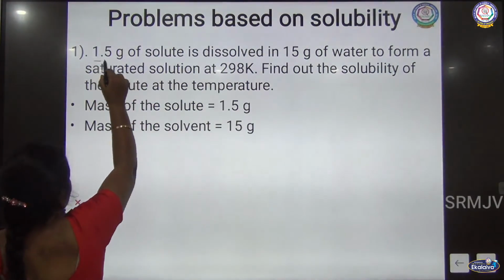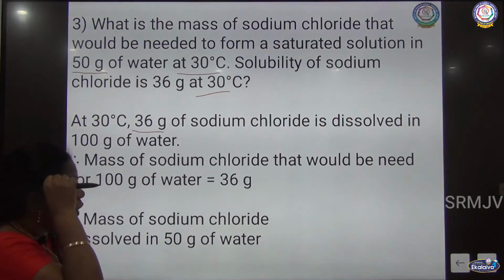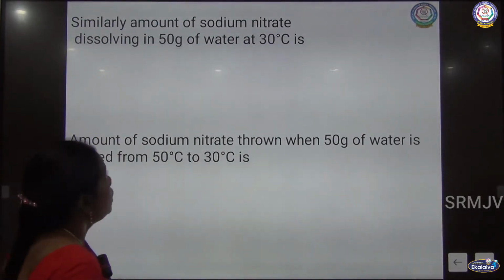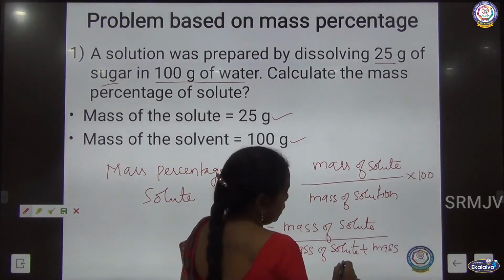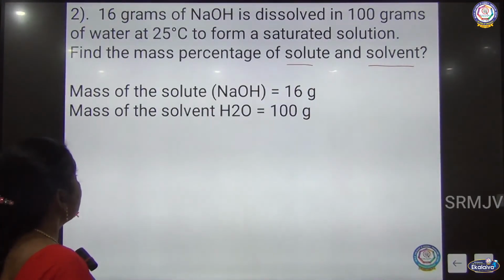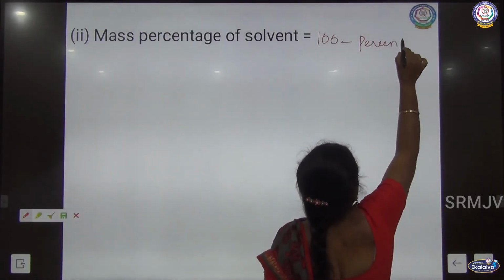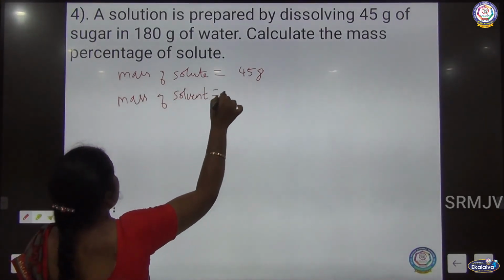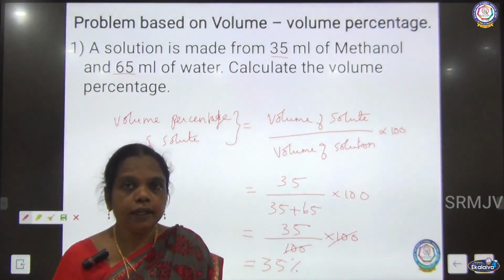X - CHEMISTRY - TN SAMACHEER - Solution - Problem